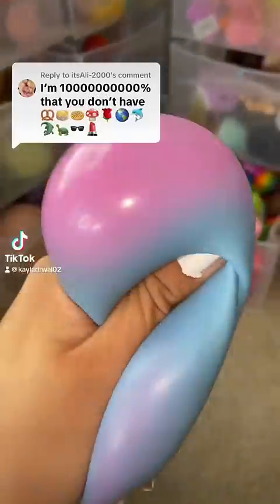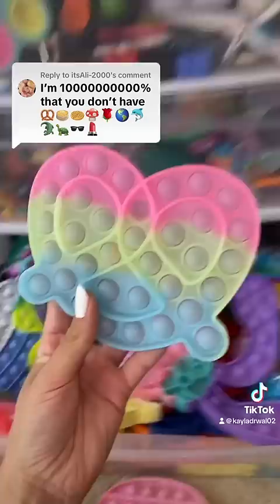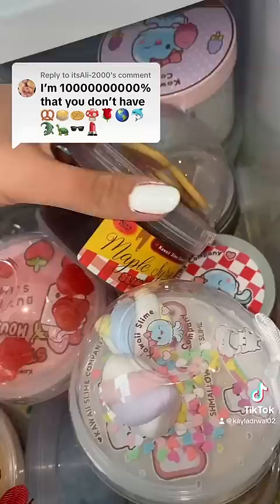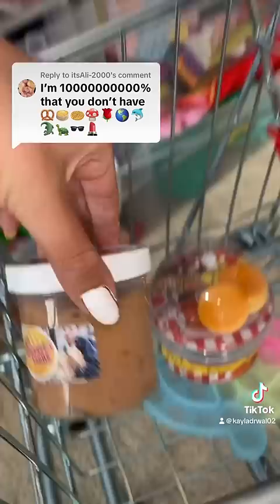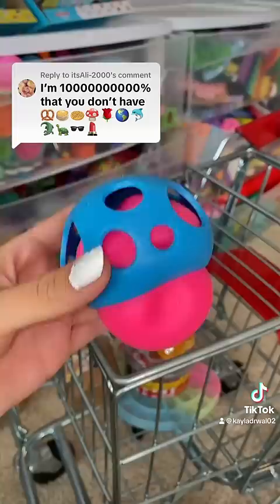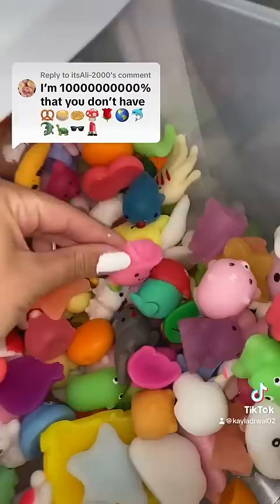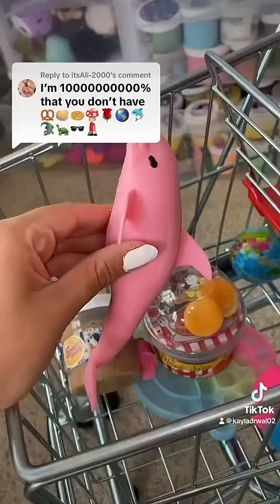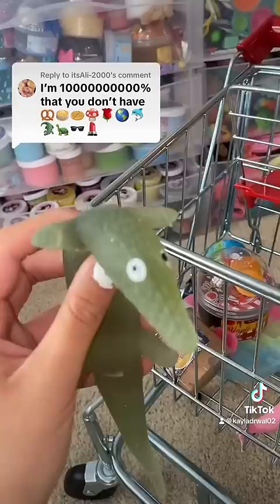“IM 1000000% SURE YOU DON’T HAVE THESE EMOJIS IN FIDGETS” 🥨🥞🧇🍄🌹🌎🐬🐊🐢🕶💄